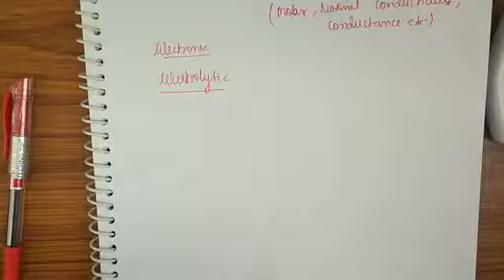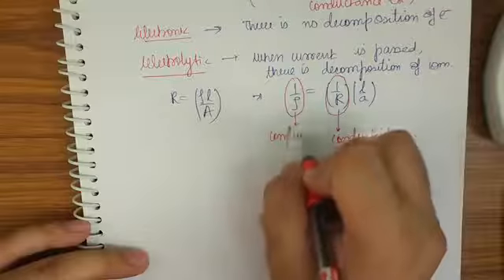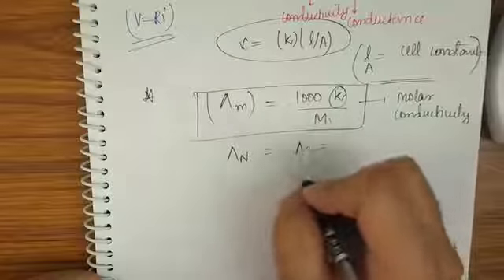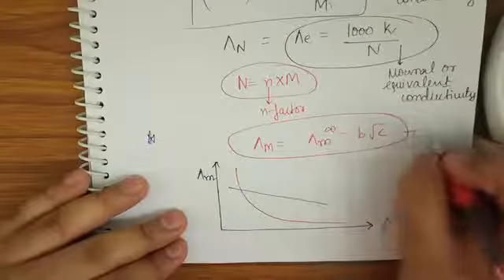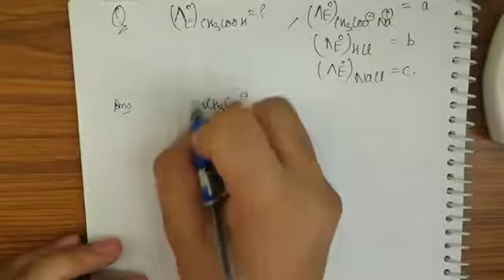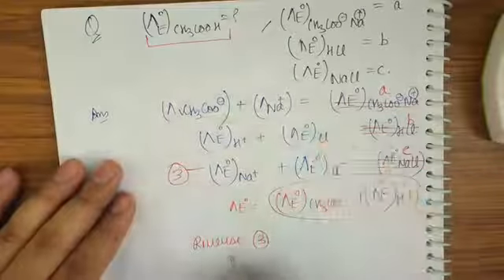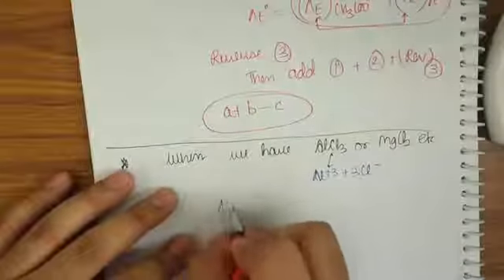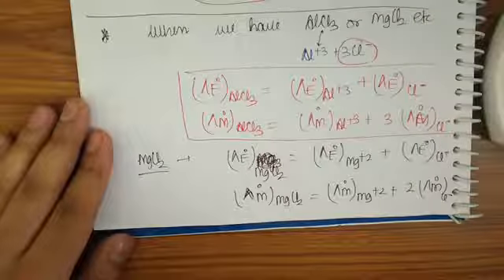Electrochemistry L-4 Crash Course believe academy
Presenting electrochemistry chemistry crash course believe academy